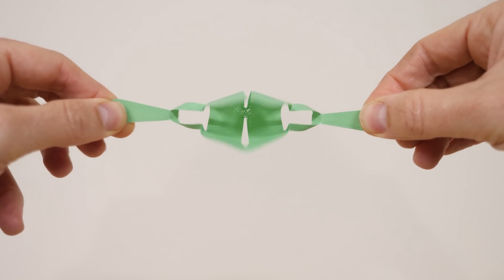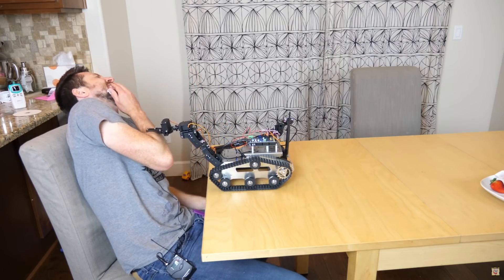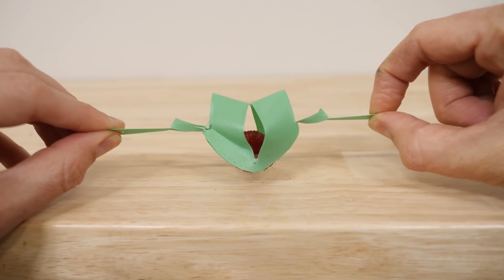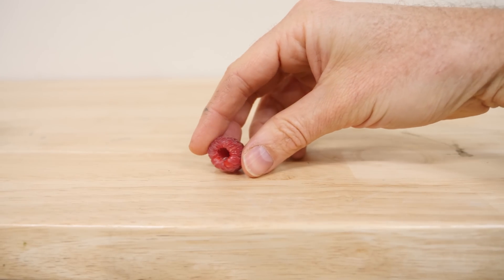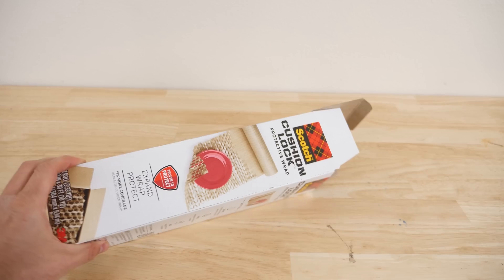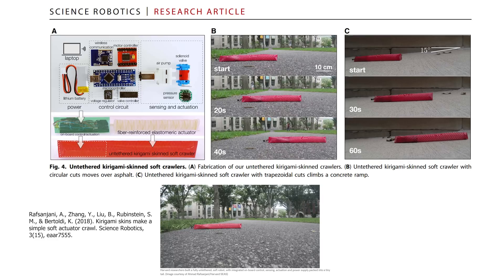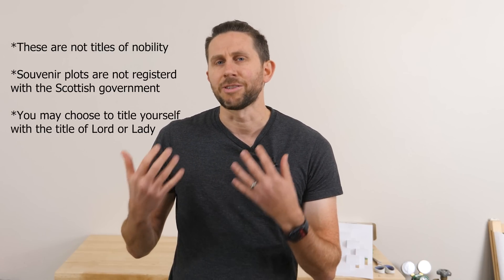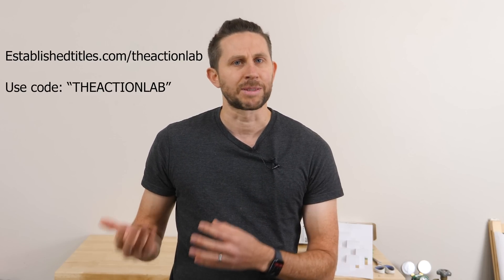Shape Shifting Kirigami Robots